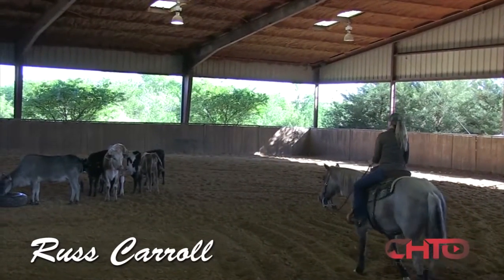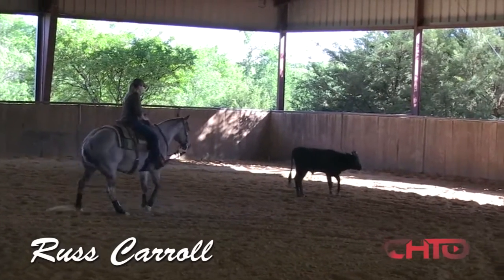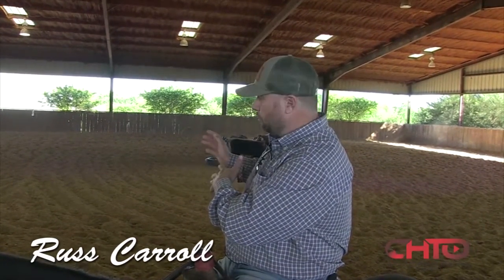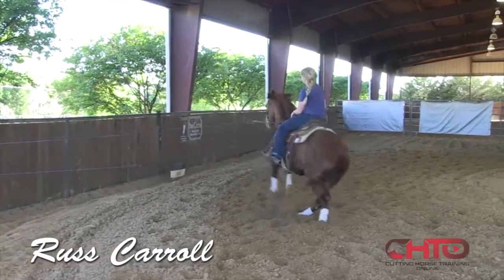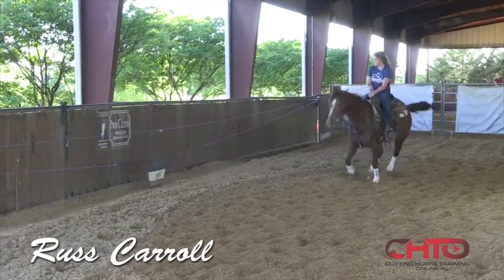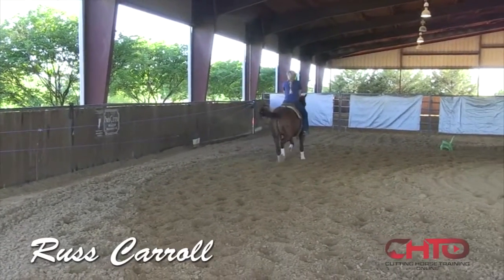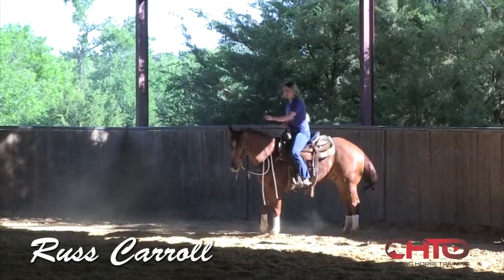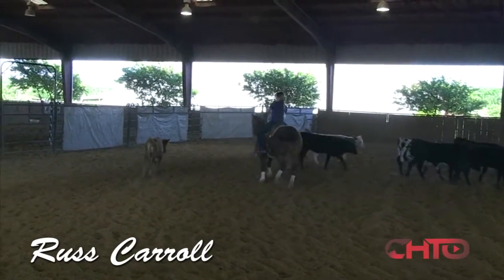Cutting Horse Training For Beginners with Russ Carroll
Russ Carroll has won $700,000 in the show pen and cater’s his training program for Amateur Cutters out of Rockwall Tx. Tuesday night is practice night for all of his clients and this week they are preparing for a show at Alvarado Tx. Watch Russ give some lessons explaining the fundamentals of how and when to use your feet, how to work the flag and cattle.